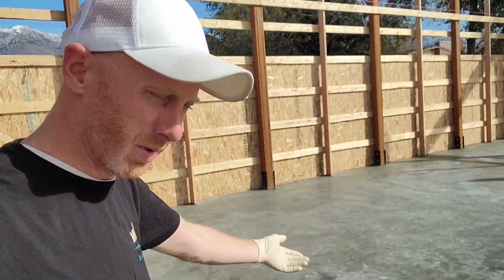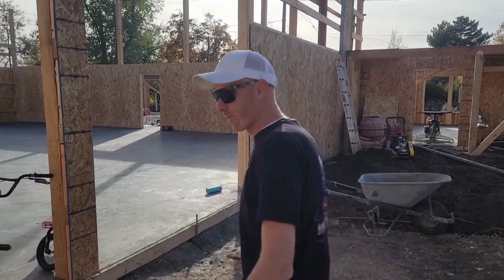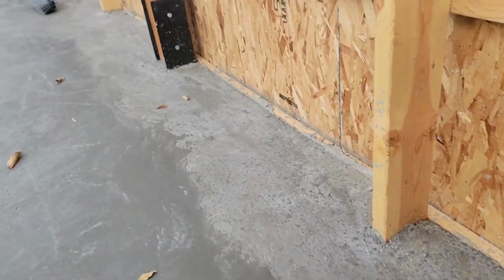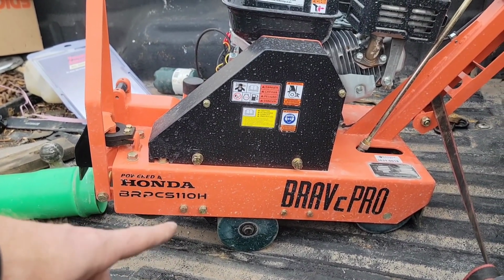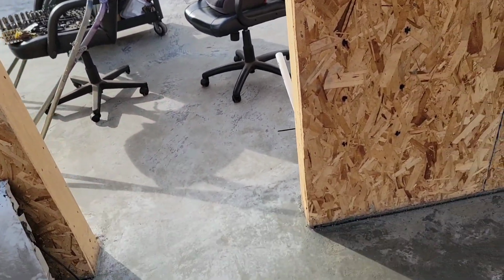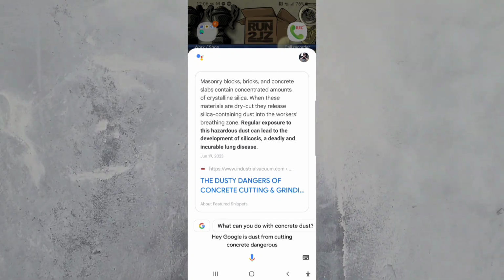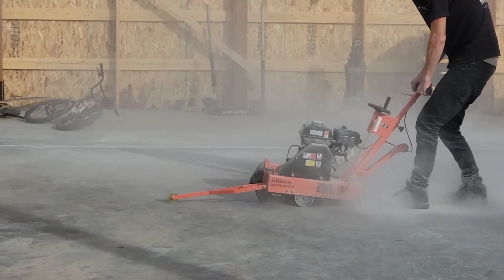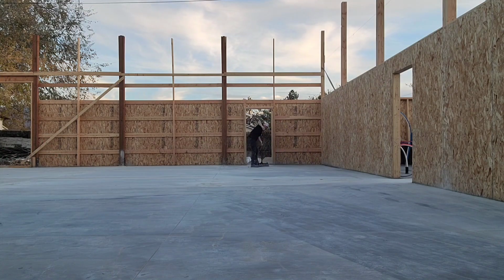GARAGE OUT BACK - Ep12 - How did the concrete pad turn out?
After the pad cured for a day we were able to walk around on it and inspect how the pour turned out. 3 days after the pour I rented a saw and cut the expansion joints. I'm really happy to have concrete and not be working in mud but overall I wish things would have turned out differently. Live and learn. That's part of this process for me.